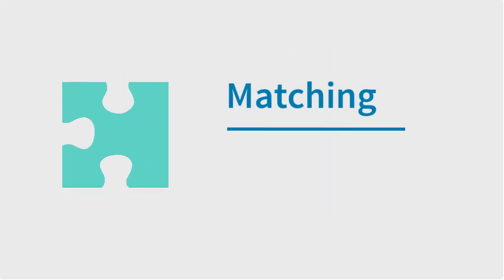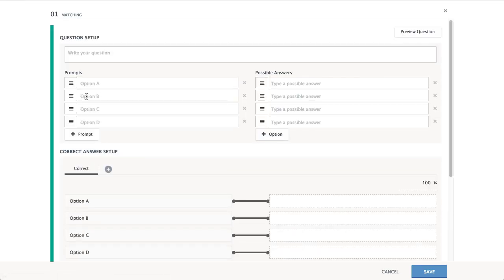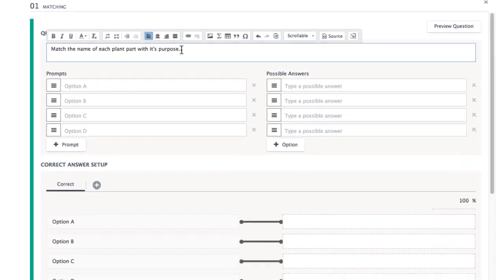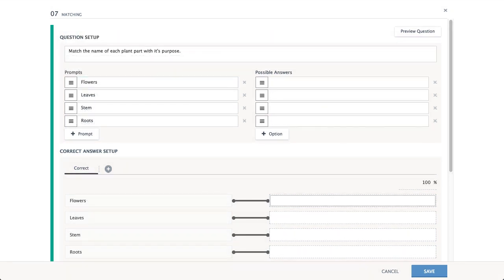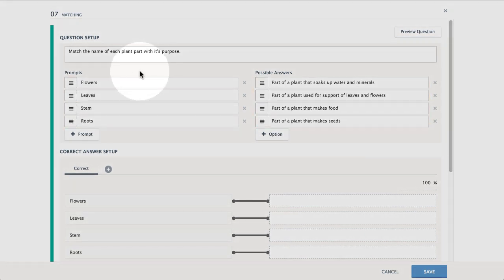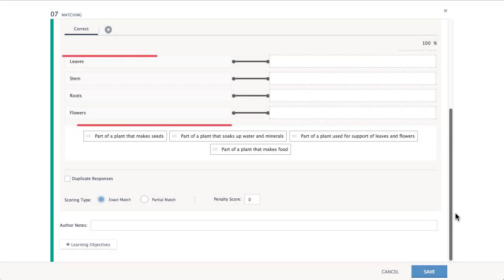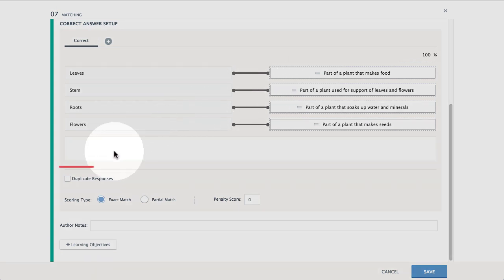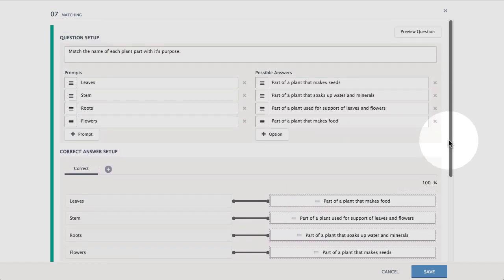Matching Question Setup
Let's walk through setting up a Matching question within the Assessments feature for Schoology Enterprise users.